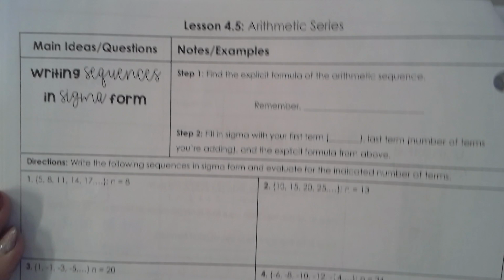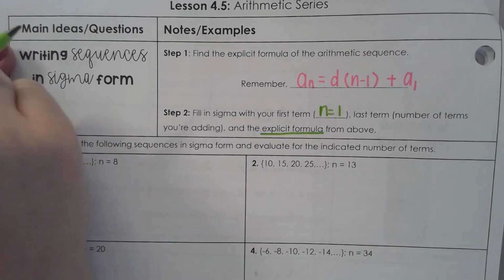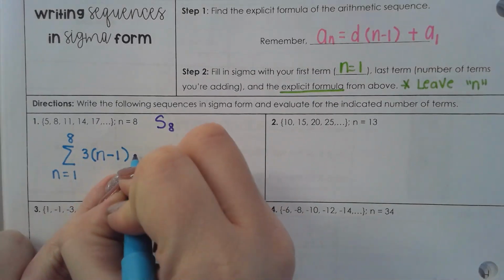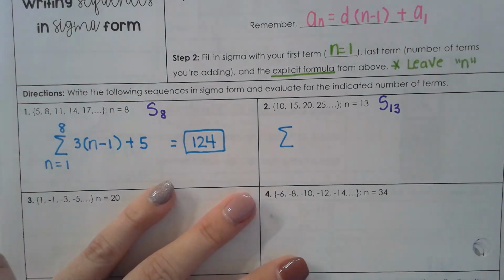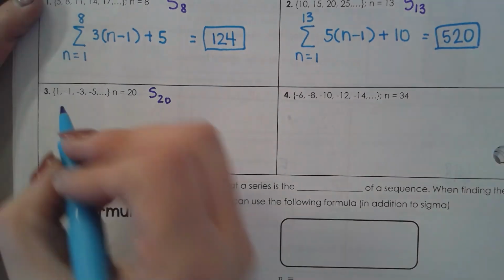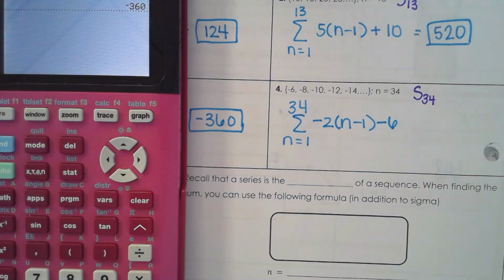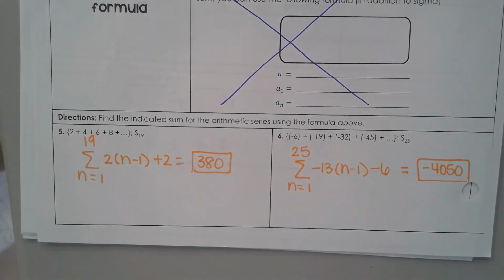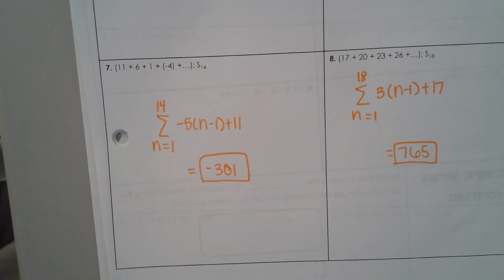Algebra 2 - 4.5 Arithmetic Series